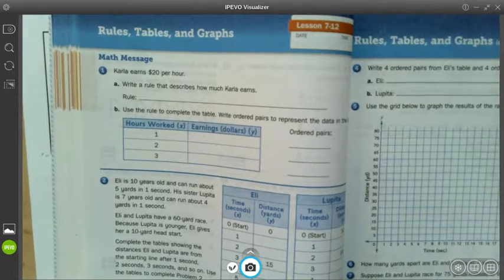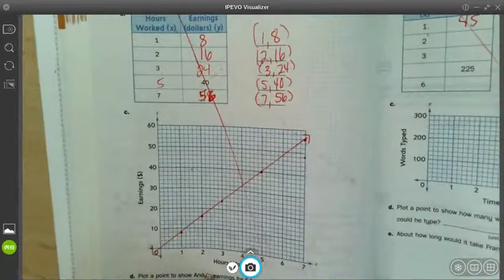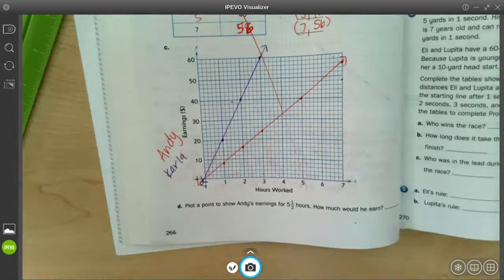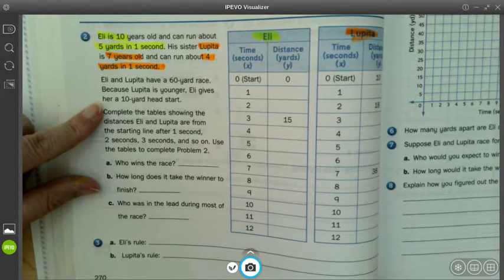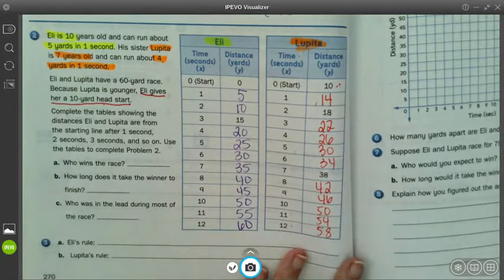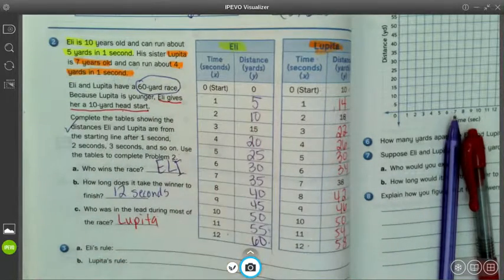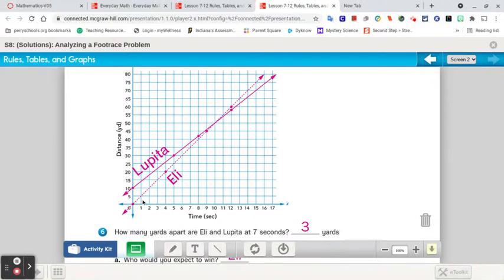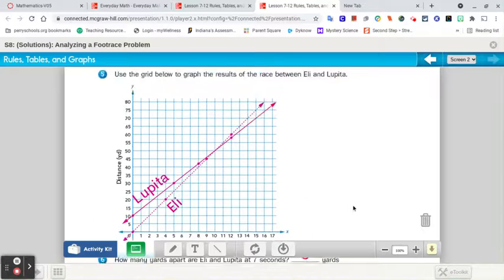Lesson 7-12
Rules, Tables and Graphs, Part 2